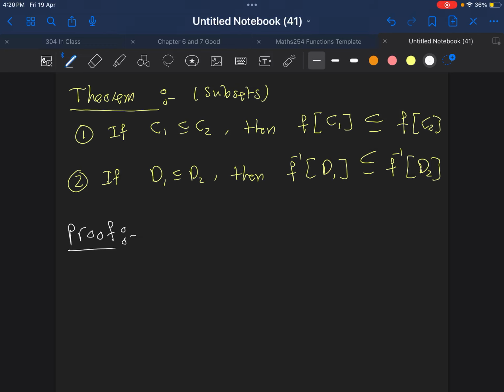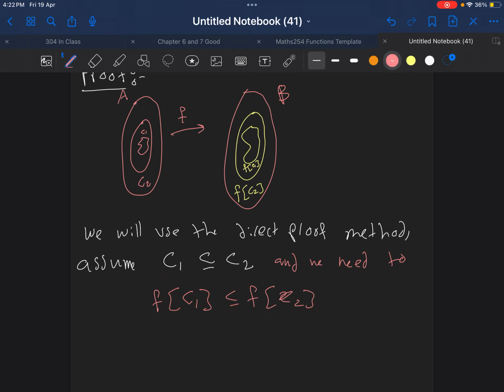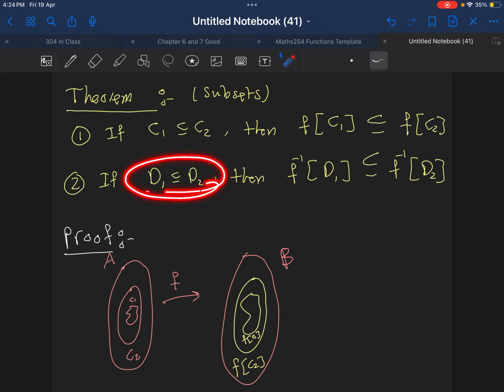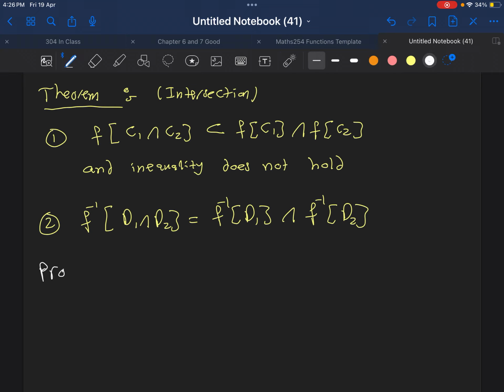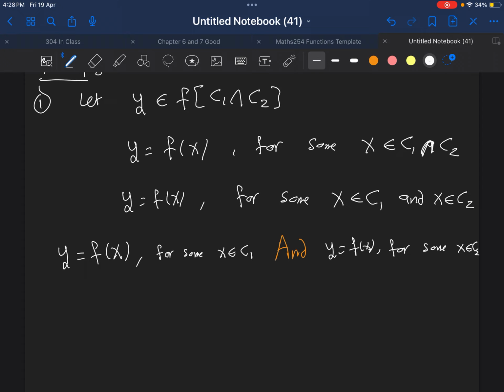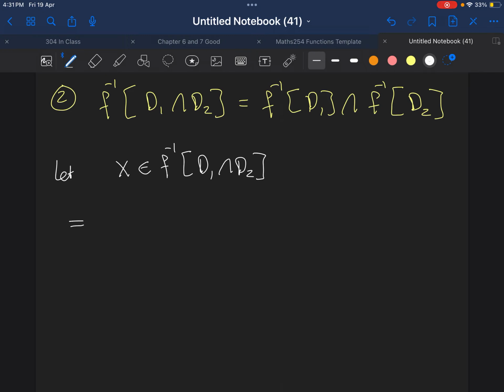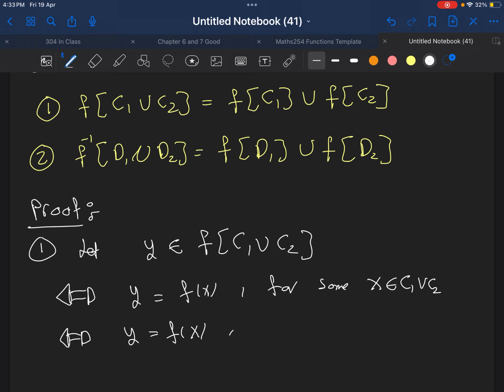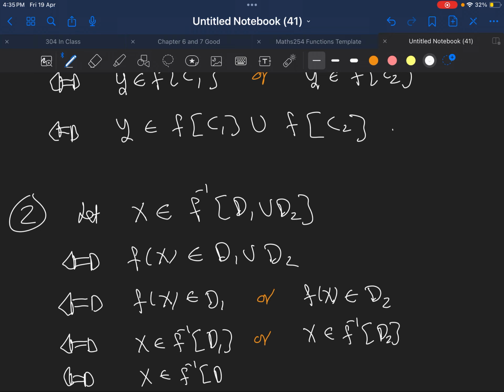Image and Preimage of a map Part 6